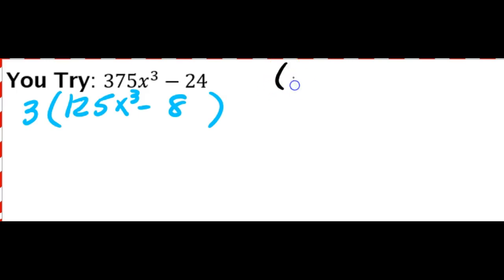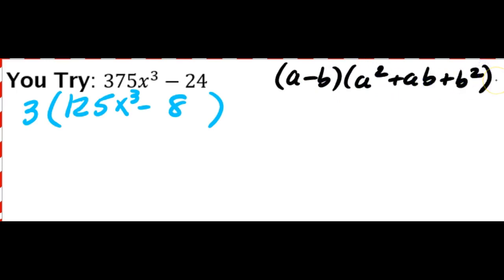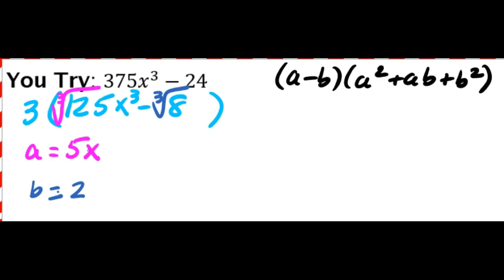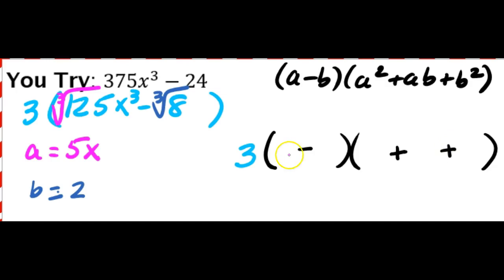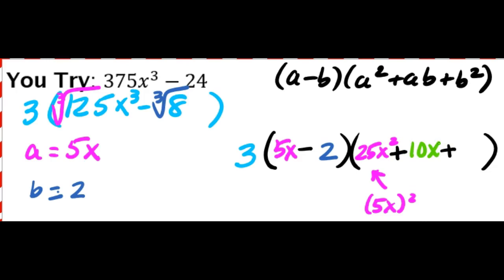5 5 YOU TRY #5